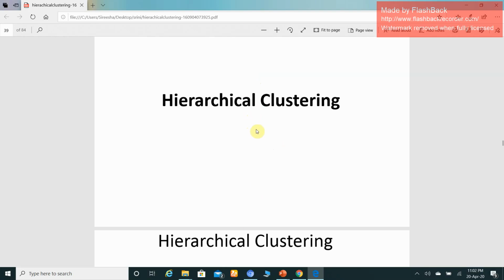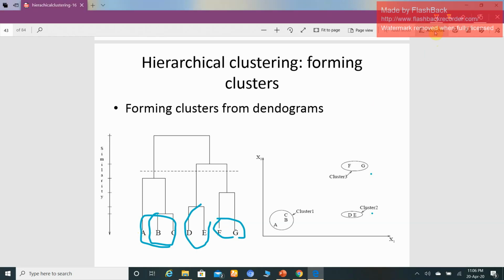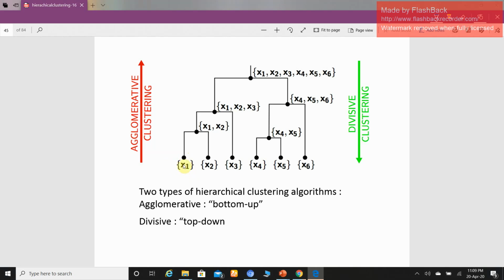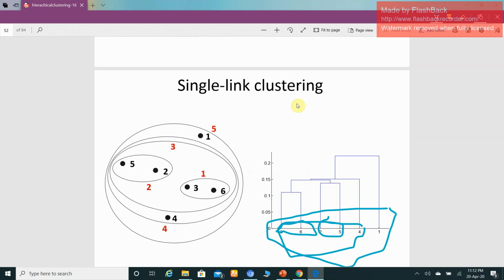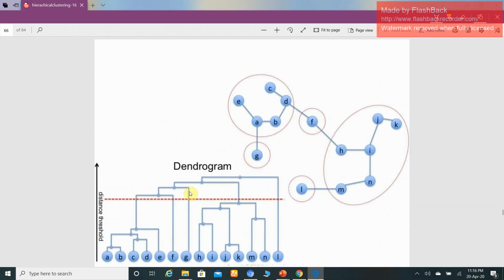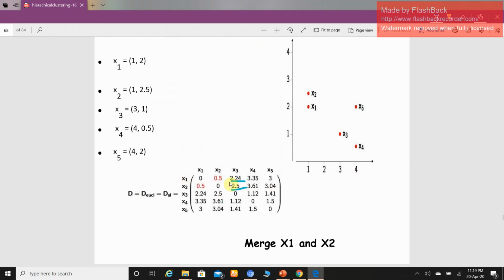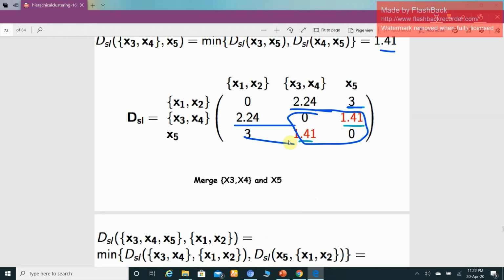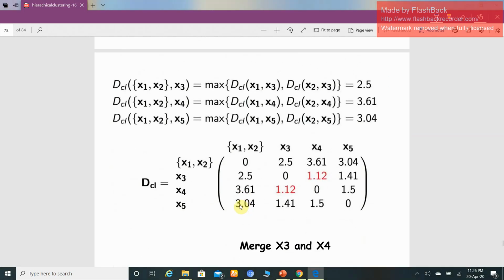Hierachical Clustering Methods